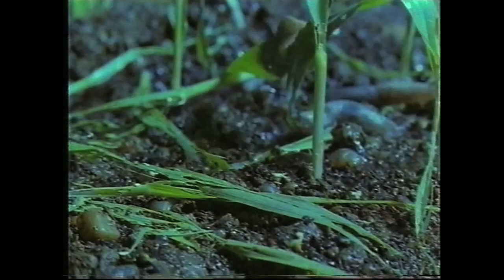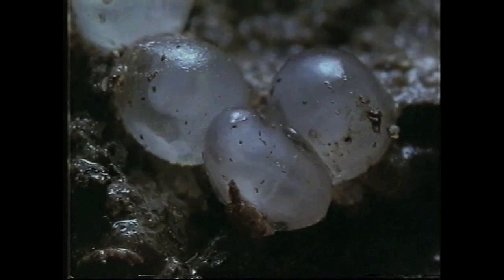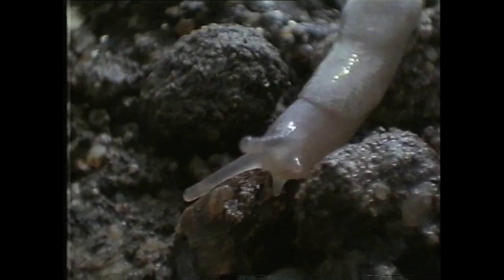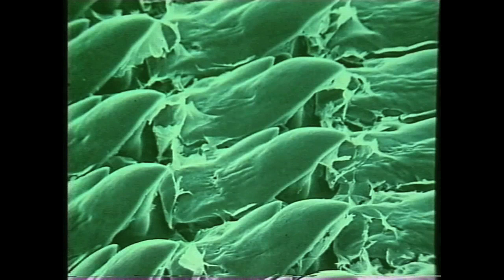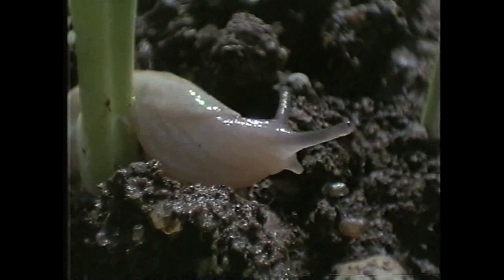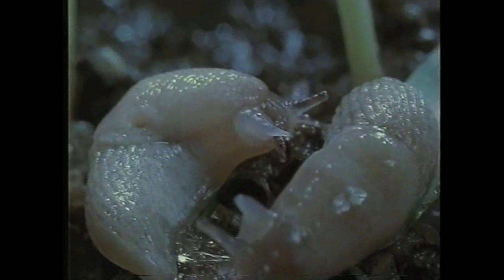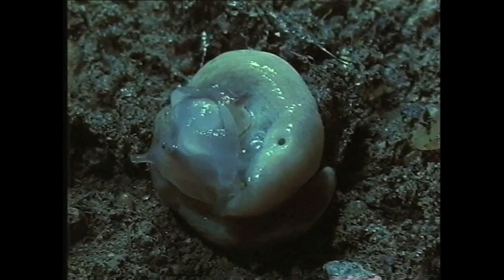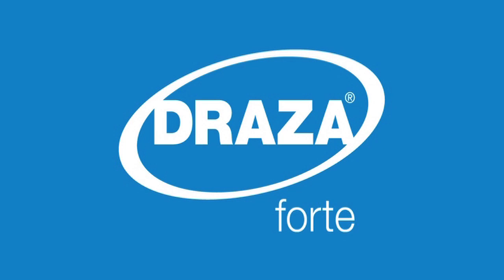The Lifecycle of the Grey Field Slug - Night Raider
The lifecycle of the Grey Field Slug